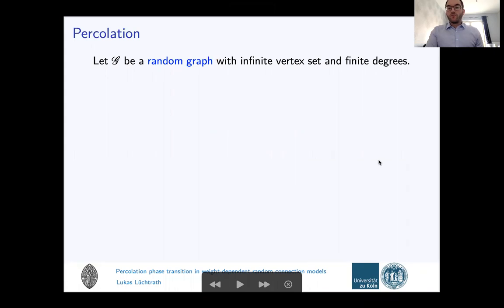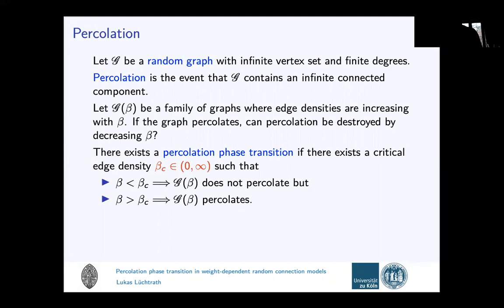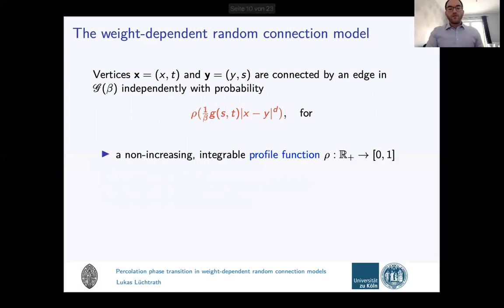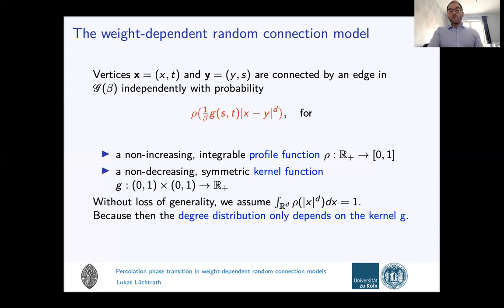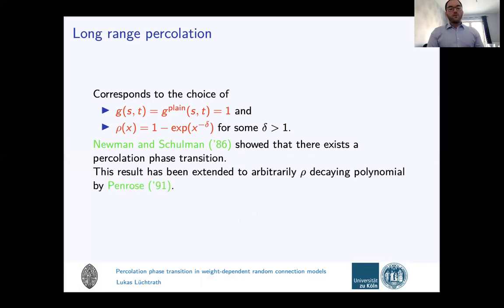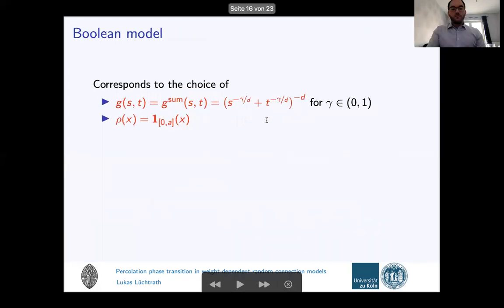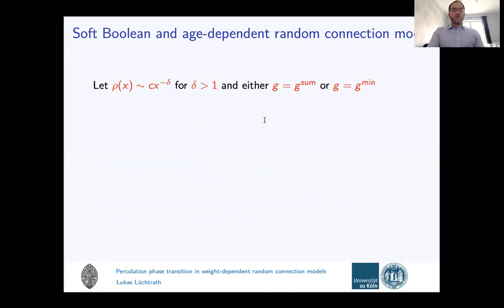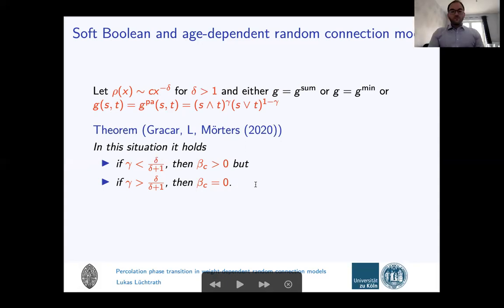Lukas Lüchtrath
Lukas Lüchtrath : Percolation phase transition in weight-dependent random conncection models